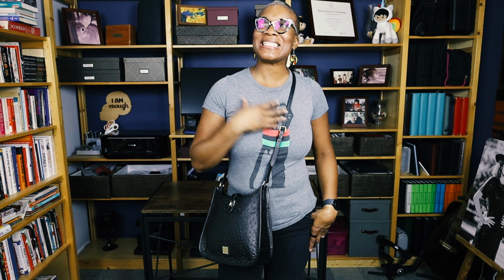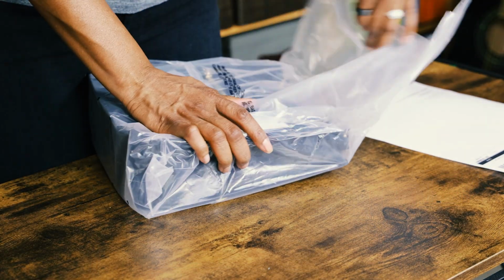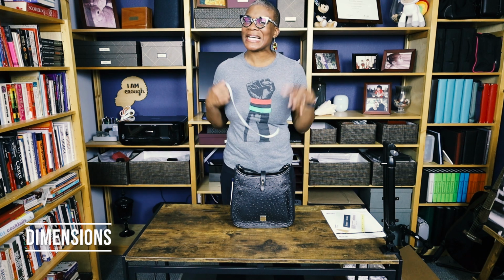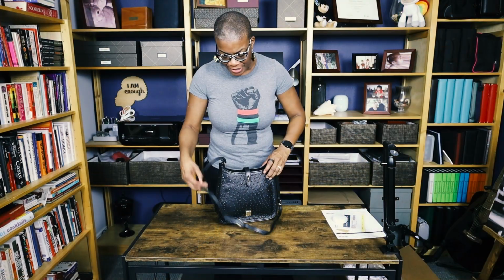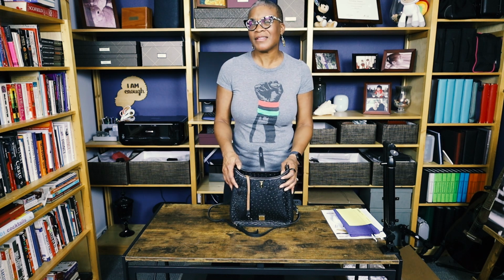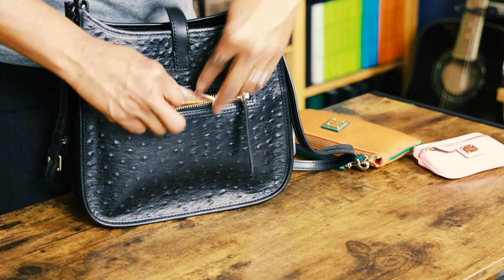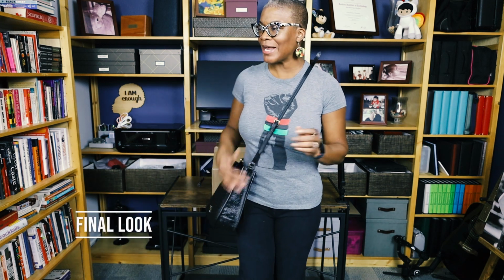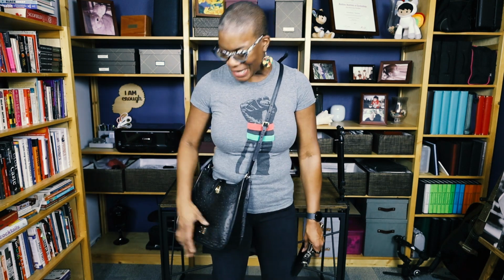Dooney and Bourke Ostrich Messenger Review | Fashion Find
Discover the allure of the black ostrich messenger crossbody bag from Dooney and Bourke. If you're a fan of sleek designs that offer practicality without sacrificing style, this is the bag for you! Unboxing and reviewing this beauty, I share my experience with this chic bag, revealing why it has become a staple in my daily routine.

In this video, you'll find:
👜 Reasons for choosing yet another messenger bag
👜 Insight into the bag's dimensions and functional features
👜 A detailed demonstration of what can fit inside the bag
👜 Tips for carrying essentials efficiently

Join me as I dive into the perks of this fashionable yet functional piece, perfect for running errands or adding an elegant touch to everyday outfits. With its compact design and practical layout, this bag may become your new favorite accessory!

Key Points with Time Stamps:
00:00 - 01:02 Introduction to the new purchase from ilovedunie.com.
01:02 - 01:46 Reflection on sticking with messenger bags over the years.
01:46 - 02:11 Appreciation for eco-friendly packaging from Dooney and Bourke.
02:11 - 02:37 Excitement over coordinating the new bag with her ostrich double zip wristlet.
02:37 - 03:07 Overview of the bag's dimensions and suitability as a crossbody.
03:07 - 05:27 Detailed look at the bag's storage features.
05:27 - 09:28 Evaluation of how the bag fits Gwendolyn's everyday essentials.
09:28 - 09:58 Conclusion and endorsement of the bag as a great choice for daily use.

Dooney and Bourke ostrich double zip wristlet

😁 Looking for a community designed for you to show up and indulge in unapologetic conversations? Join me in New Attitude, a GoBrunch community

😊 If you’re also a small business owner, be sure to check out our space to support all entrepreneurs at Learning & Earning